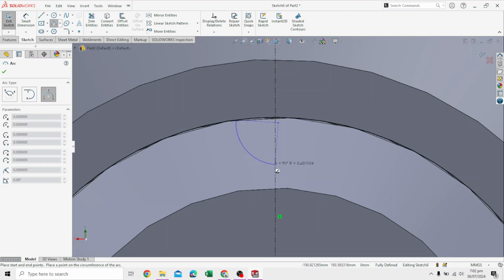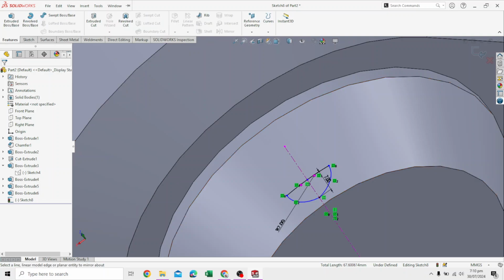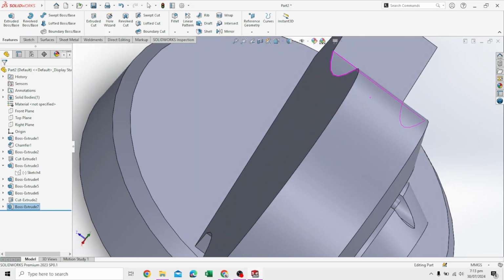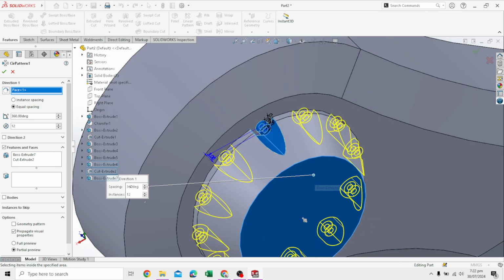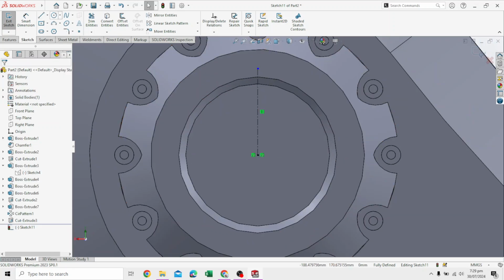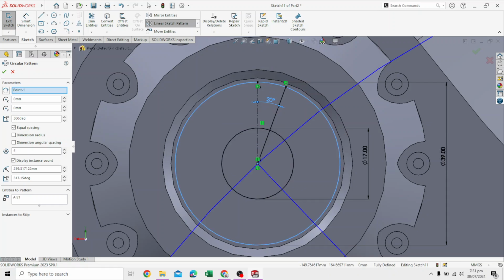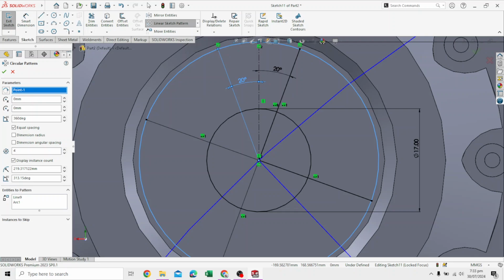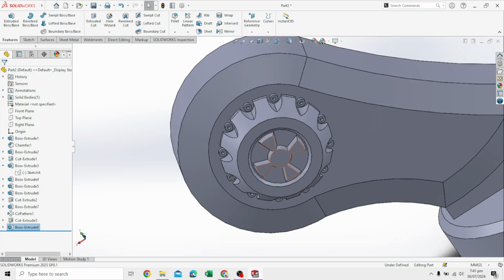Design a Robot Arm in Solidworks Part 3